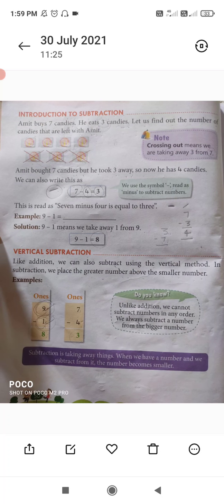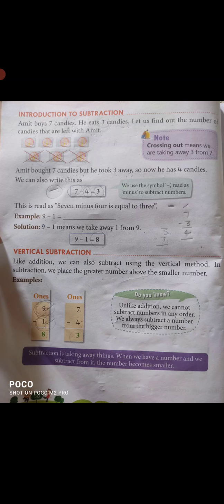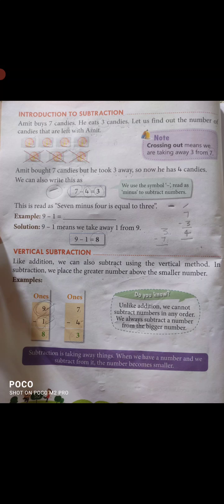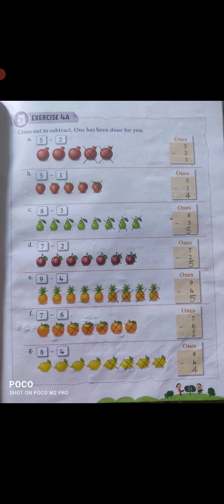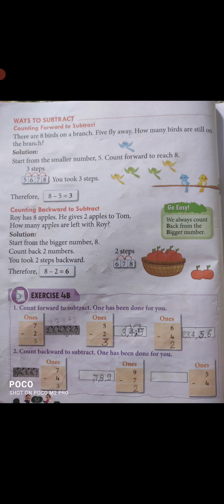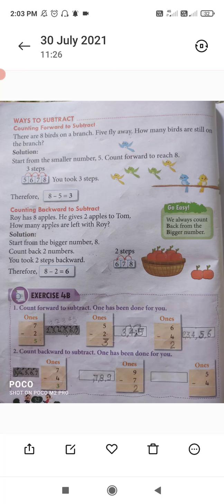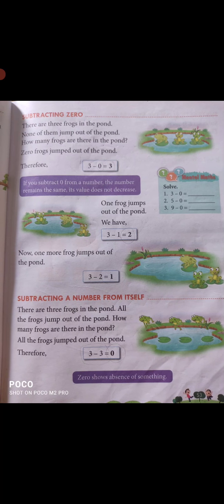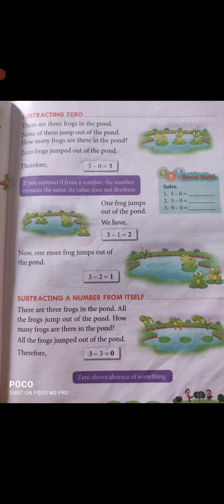Grade-1 Sub-Maths ch-4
DMPS Garhmukteshwar